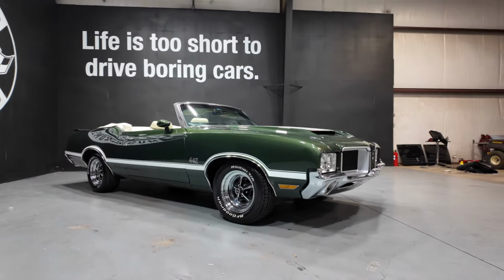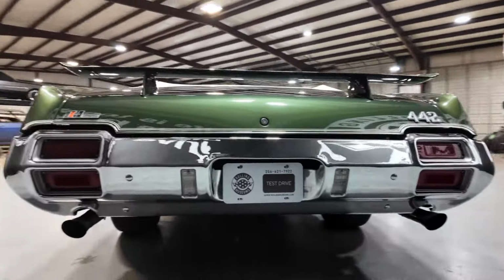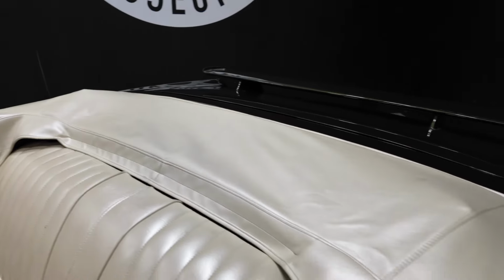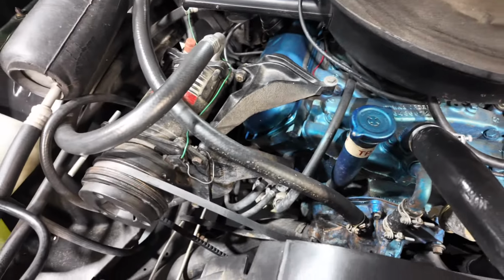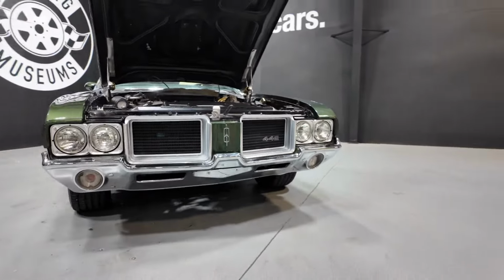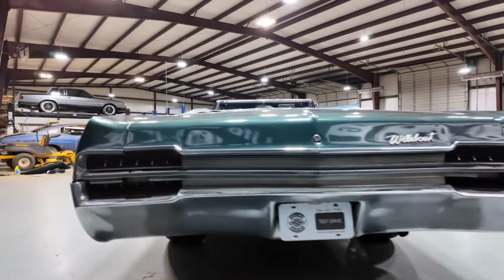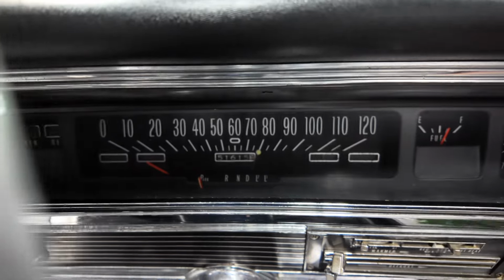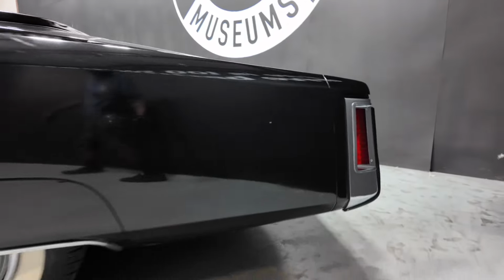Classic Cars!!! Episode 2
1971 Oldsmobile Cutlass 442 Convertible,1966 Buick Wildcat Convertible,1972 Cadillac Eldorado Convertible